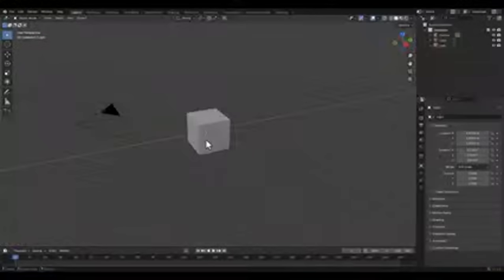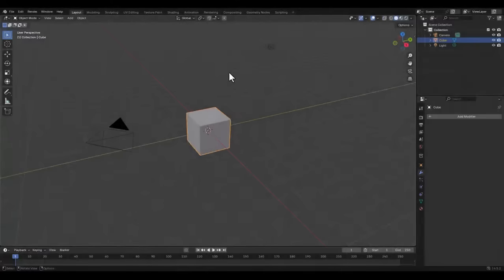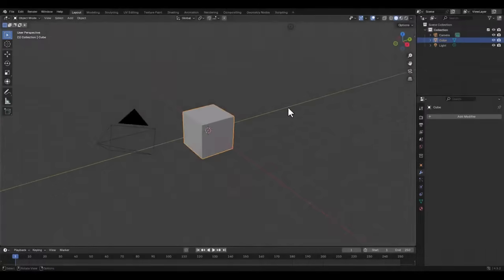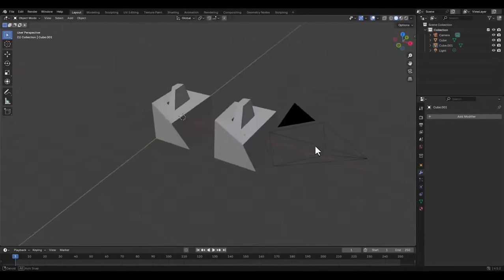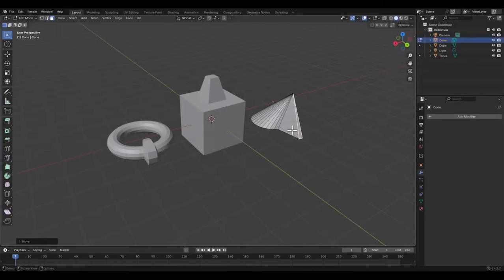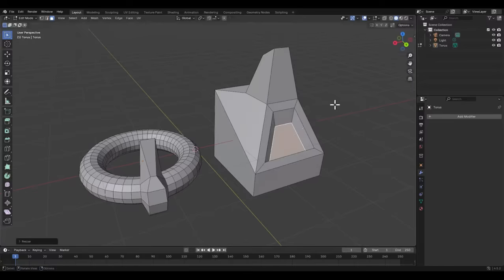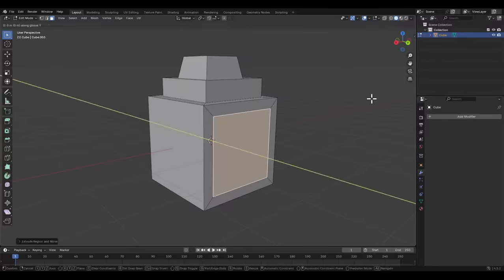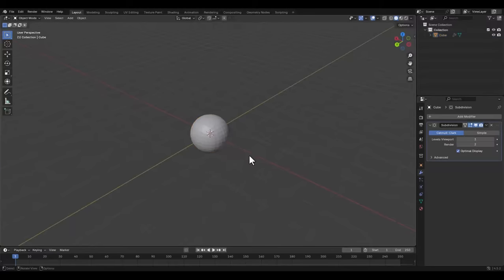Learn Blender FAST with These 10 Essential Shortcuts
Want to speed up your Blender workflow and stop wasting time in menus? In this video, you’ll learn the 10 most important Blender shortcuts every beginner must know. These shortcuts will help you model faster, work smarter, and become more efficient in Blender.

In this tutorial you’ll learn shortcuts for:
• Moving, rotating and scaling objects
• Duplicating objects the smart way
• Switching modes quickly
• Extruding, insetting and beveling
• Searching tools instantly

Perfect for beginners who want to learn Blender the fast way.